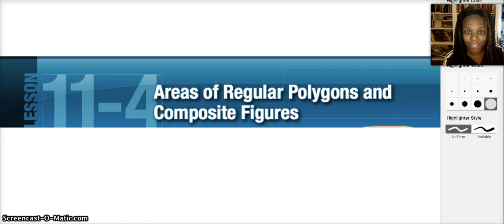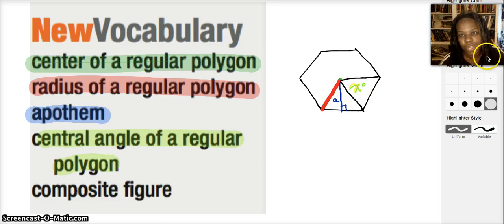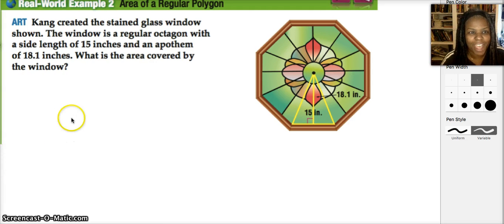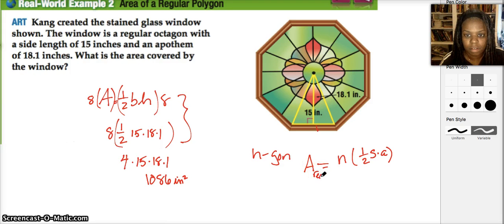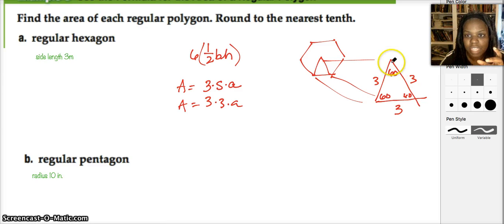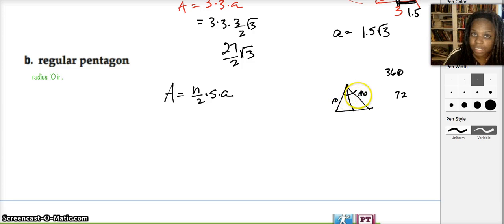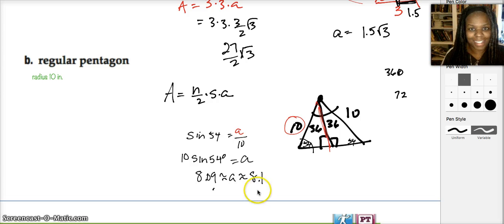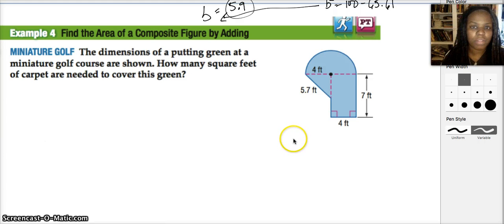Geo 11 4